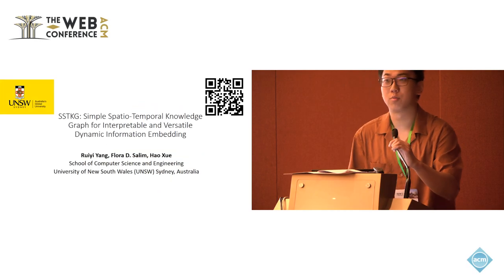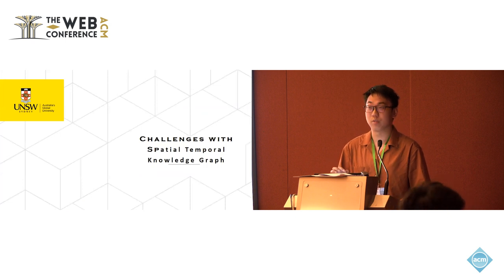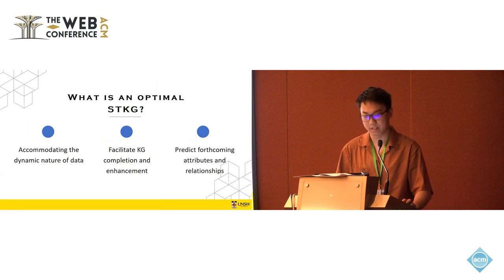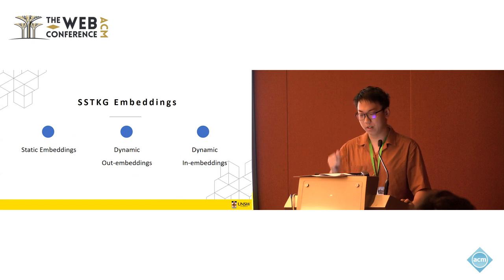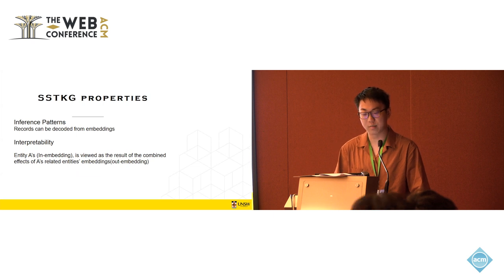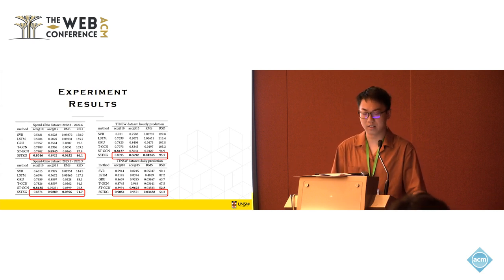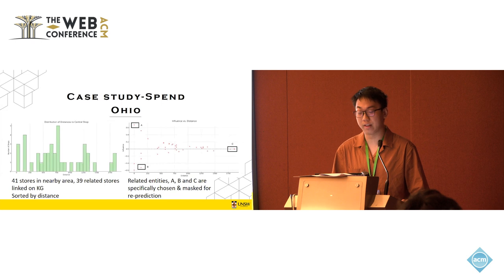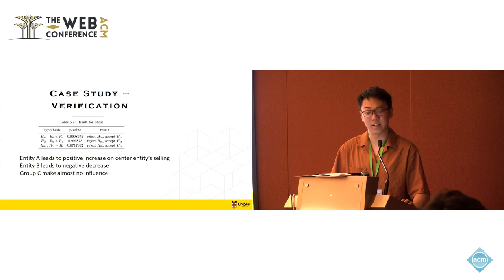SSTKG: Simple Spatio Temporal Knowledge Graph for Intepretable and Versatile Dynamic Information Emb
Ruiyi Yang, University of New South Wales, Sydney, NSW, Australia